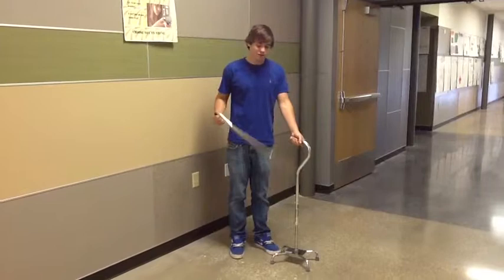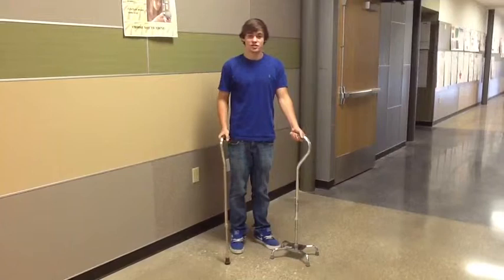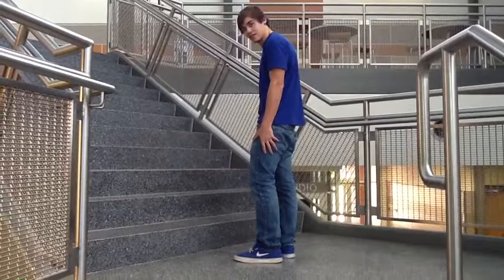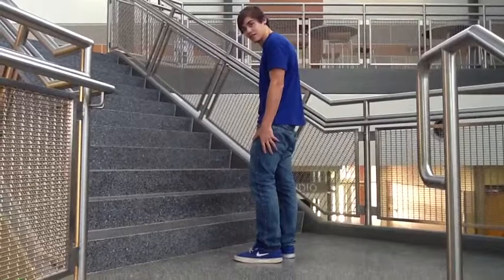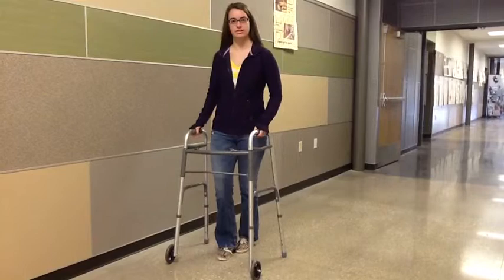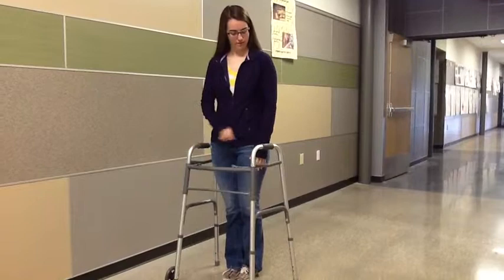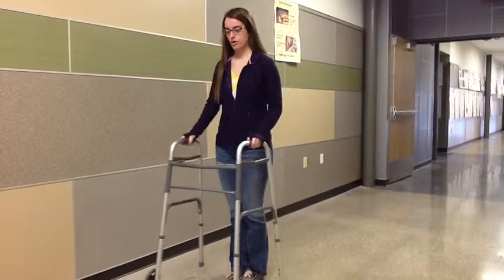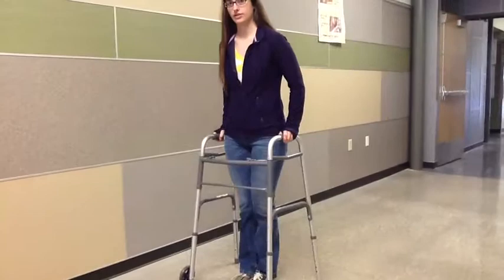How To Use A Cane And Walker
Branden and Ashley